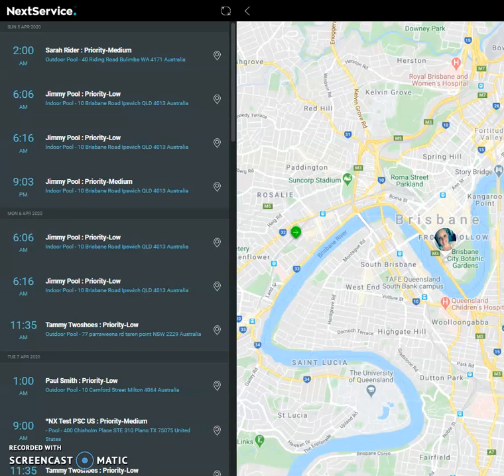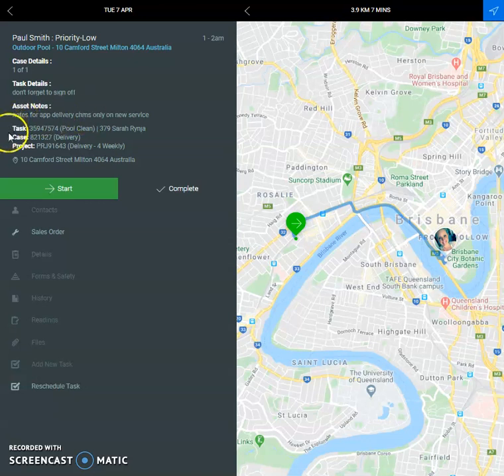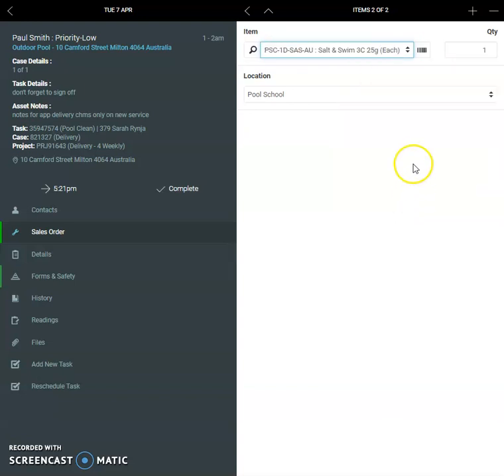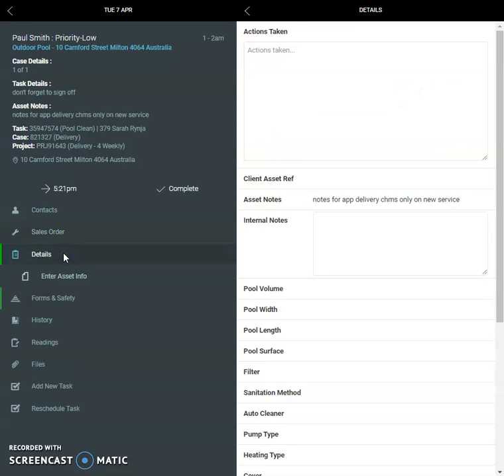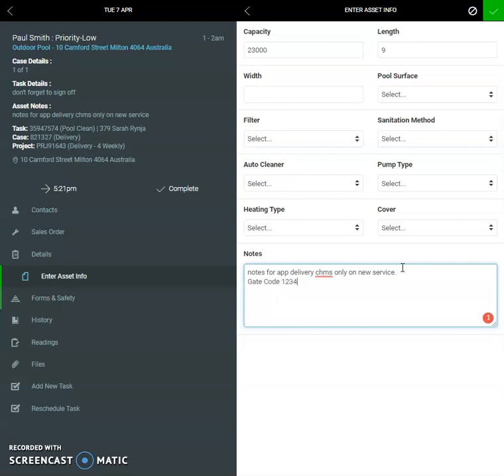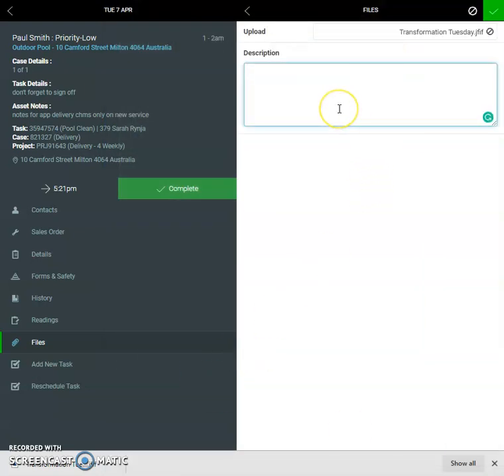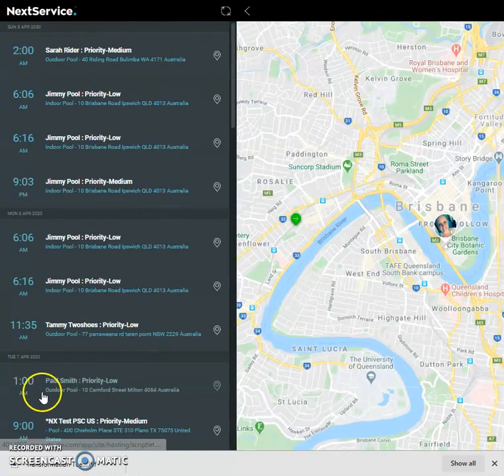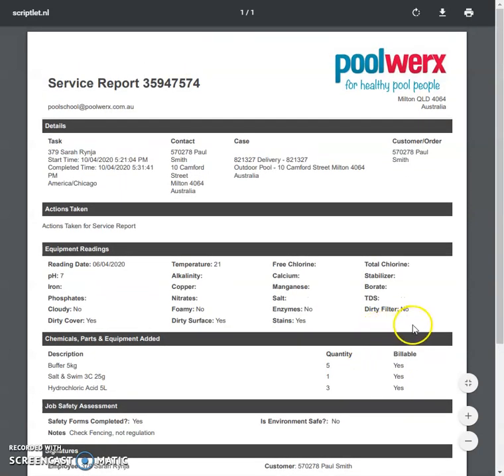NextService v4.8 Mobile Application training video